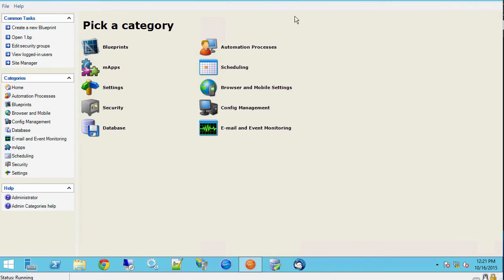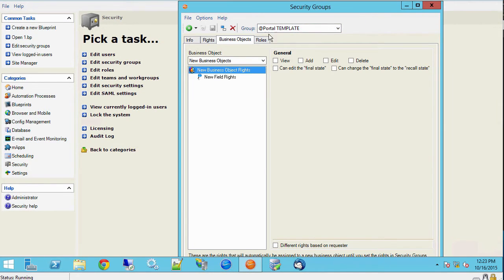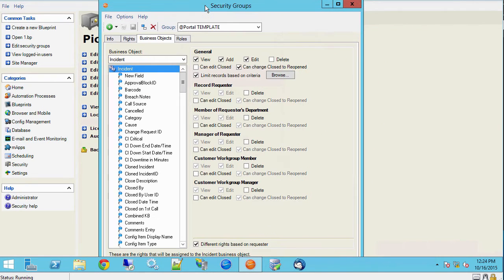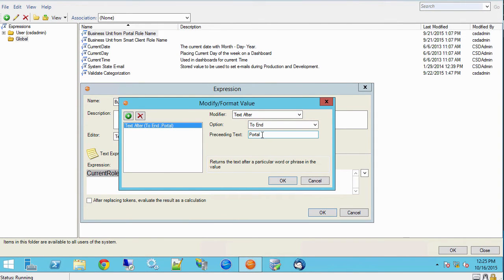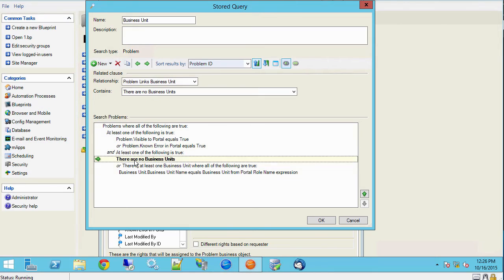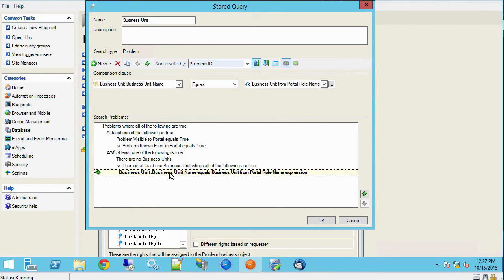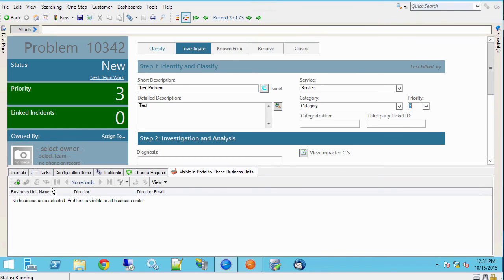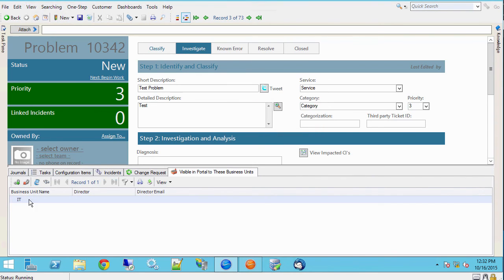How to Separate Business Unit Data with Security Groups in Cherwell